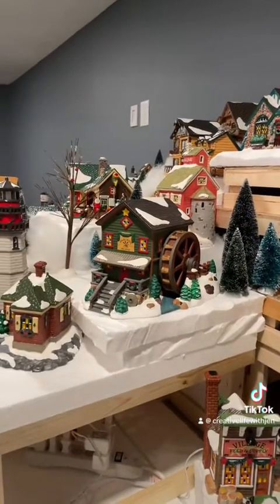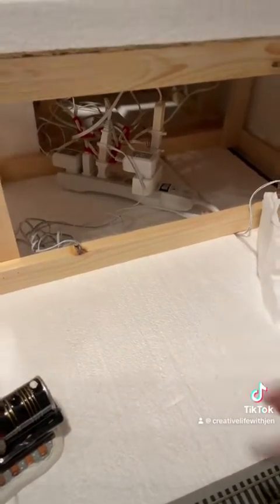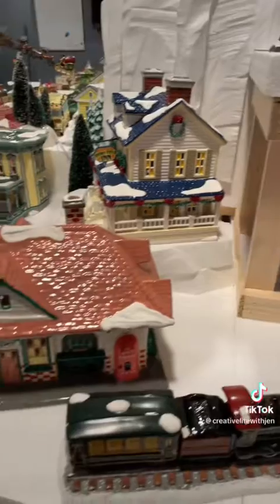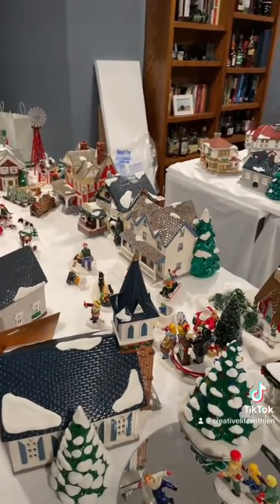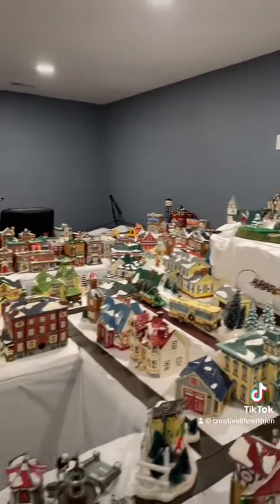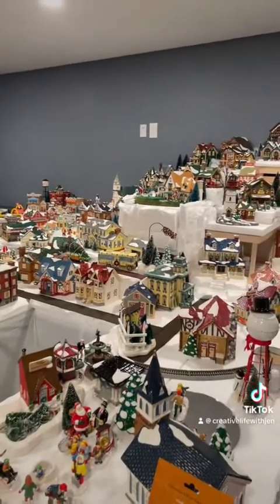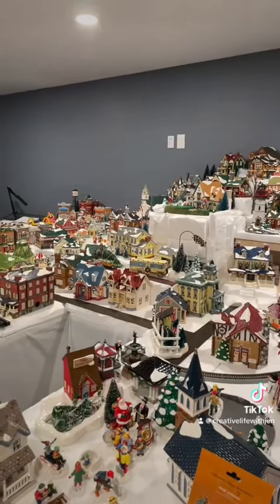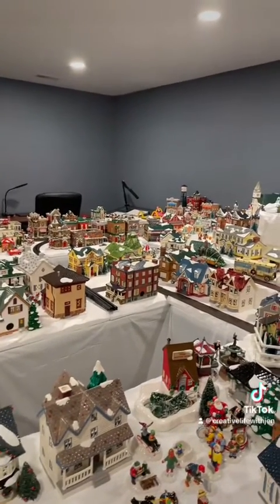Department 56 Snow Village Adding Buildings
Today we talk about the lastest of the Department 56 Snow Village building that is being added to the layout.